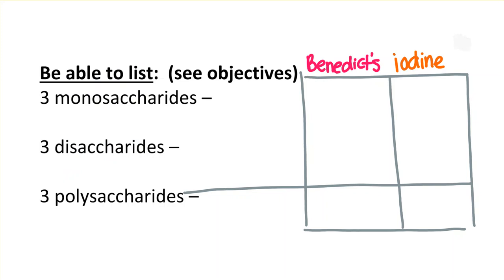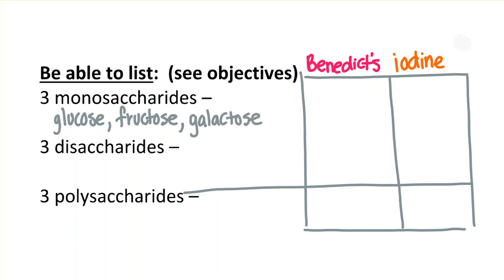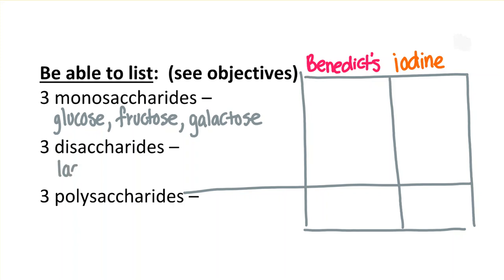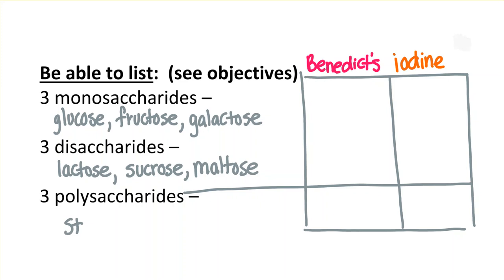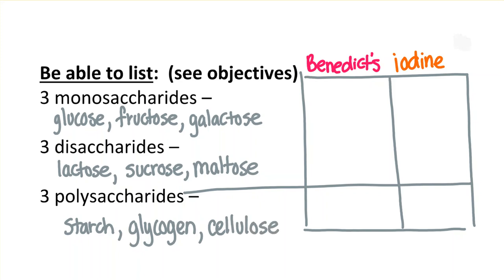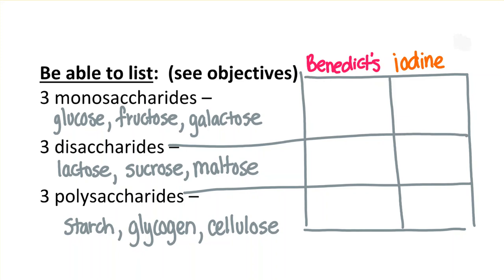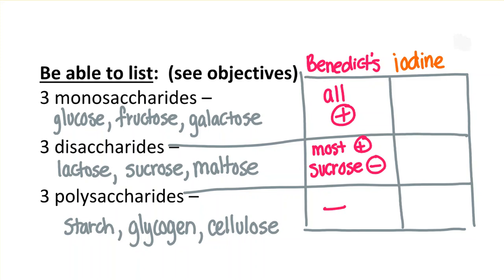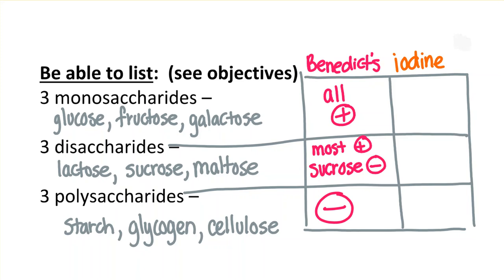1406 exp 11 carbs pt 6 common carbs 24